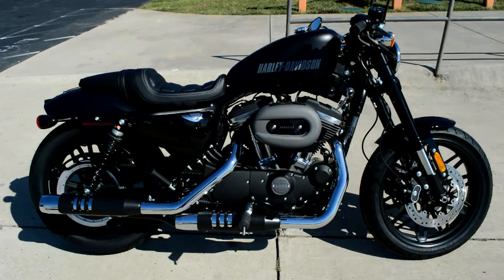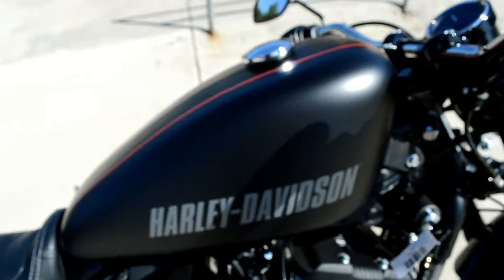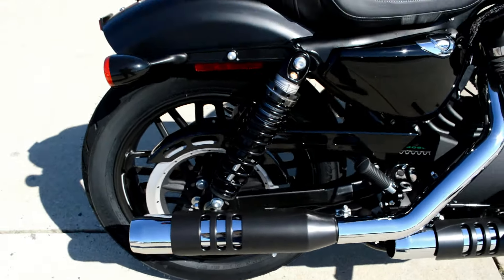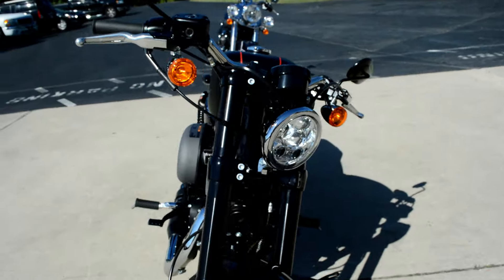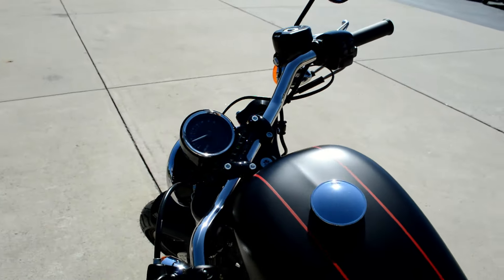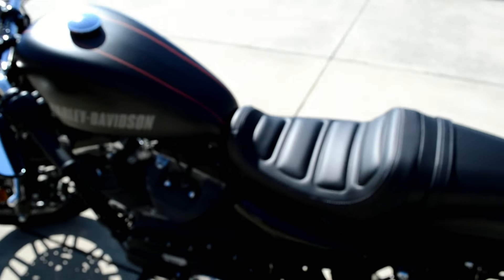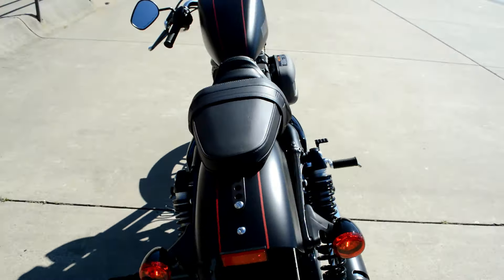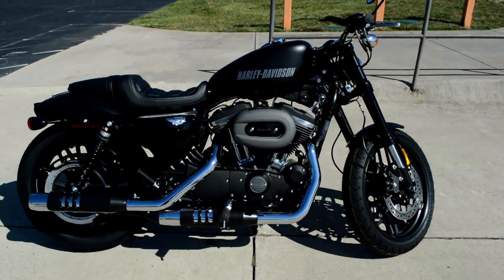2016 Harley-Davidson® XL1200CX - Roadster™ Black Denim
For pictures and all the details on this bike check it out on our